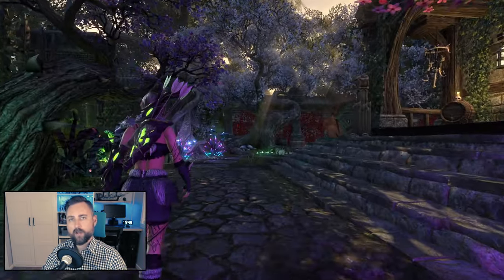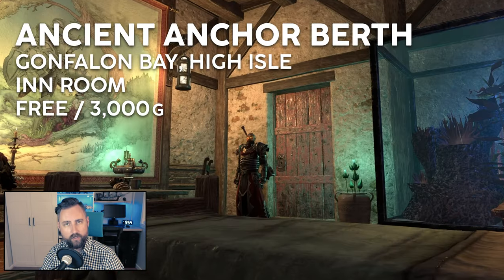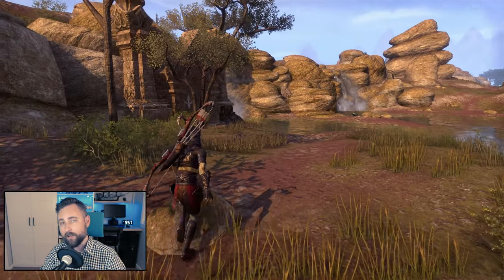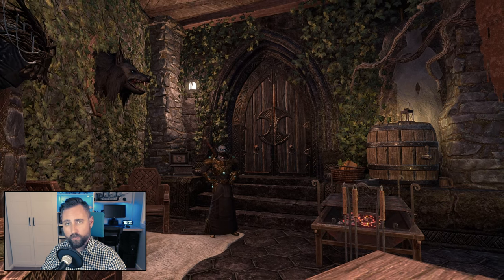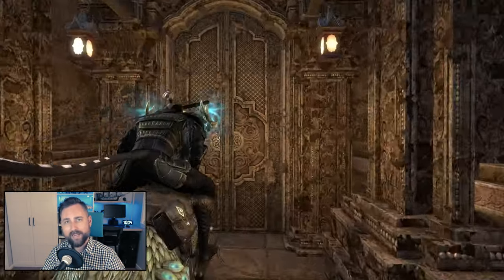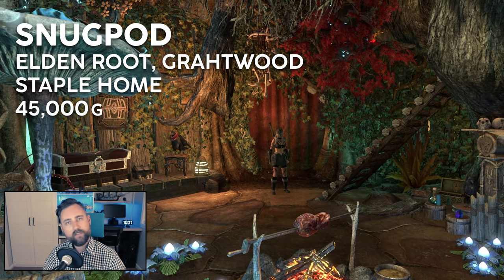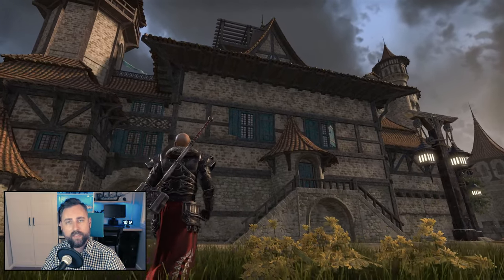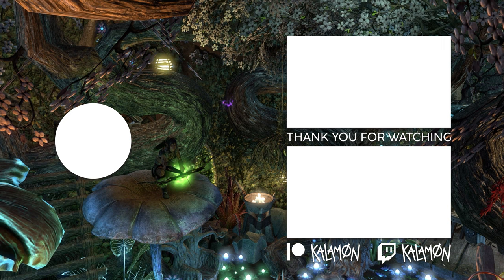Top 5 Most Useful Homes Every ESO High Isle Player Should Own (2022)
Updated for High Isle! These are the top 5 most useful houses in the Elder Scrolls Online for any players who want to speed up their daily routine.

Even if you're not a housing enthusiast, you'll probably want to purchase a couple of these for your in-game quality of life. Each of these homes provide your characters a free way to quickly return to a major city of the game and access the amenities that come along with it.

Forget to pick up your Undaunted Dailies? Need to Repair? Left something in your Bank? Never stress again after collecting these high utility homes! I've updated my ratings based on changes made to ESO in Blackwood and High Isle to be even more objective while considering all city services you'd potentially access via each home along with their general proximity to nearby cities and Wayshrines. Just like my first video covering this topic, this is not a ranking of how awesome each home is, but rather a ranking of the functionality and access they provide.

00:00 - Intro to Ranking ESO Housing Utility
01:40 - Ancient Anchor Berth Inn Room
02:35 - Sleek Creek Classic Home
04:02 - The Flaming Nix Deluxe Garret
04:55 - Sugar Bowl Suite Inn Room
06:25 - Snugpod Staple Home
07:50 - High Utility Large Homes
08:37 - Outro and Thank You!